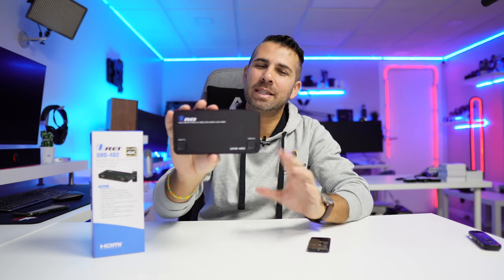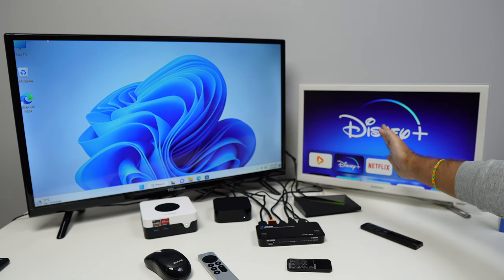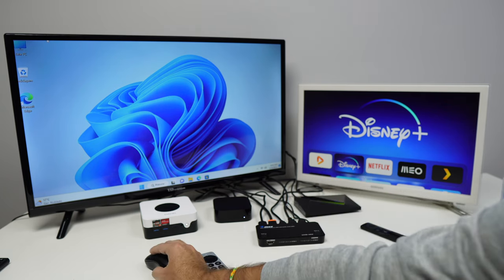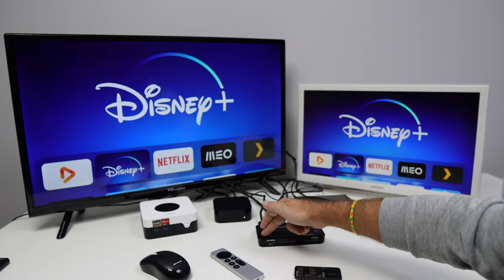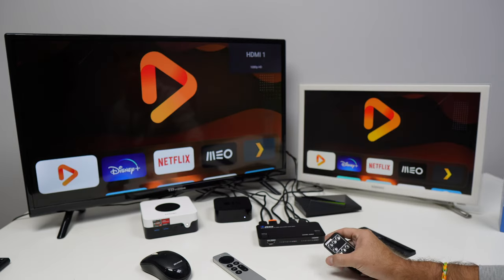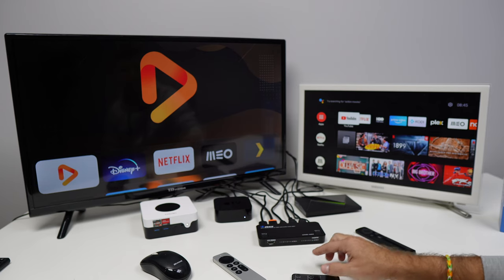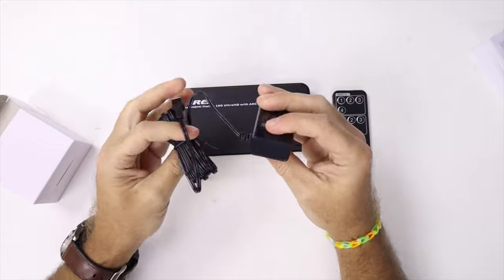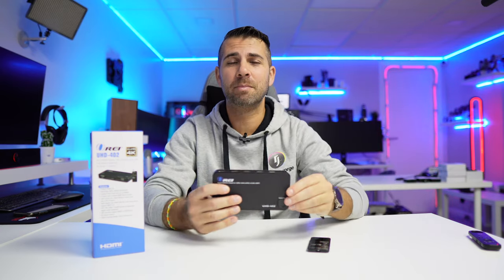Switch HDMI Matrix 4K ARC 4 inputs & 2 Outputs | OREI UHD 402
✅ RECORDING GEAR: ✅